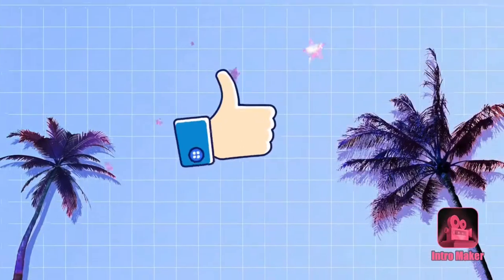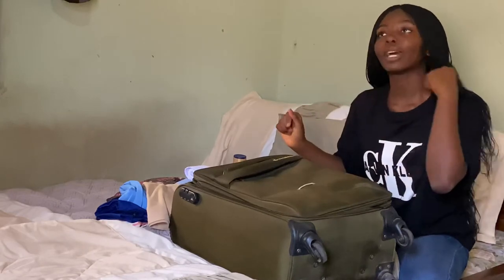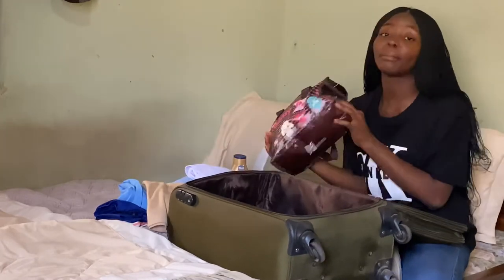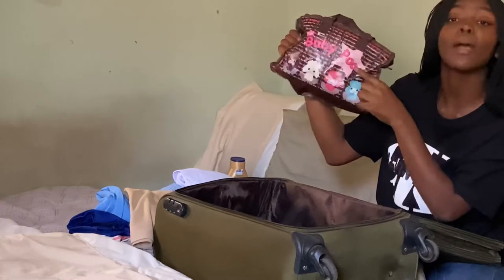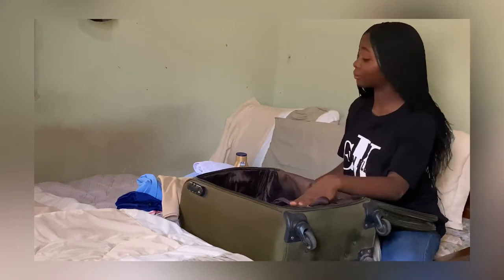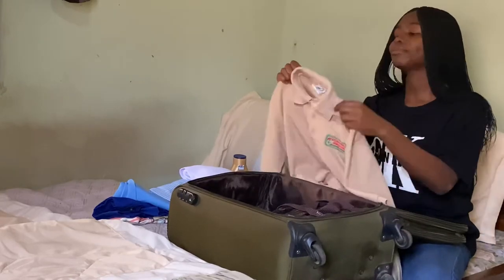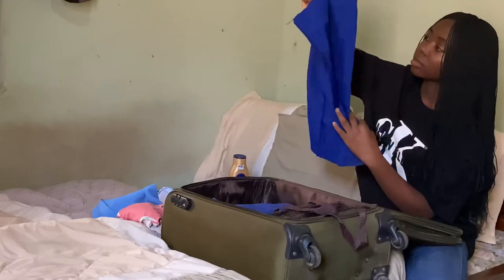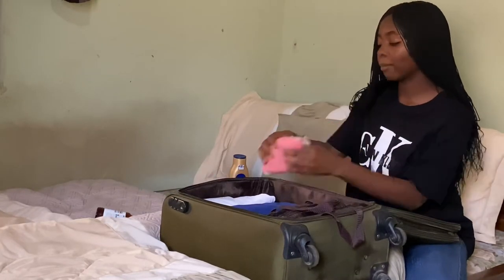HOW TO SURVIVE IN A BOARDING SCHOOL |PACKING FOR BOARDING SCHOOL | CHITCHAT GRWM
Hey❣️
  In this video,I take you guys along as I pack up my box for boarding school and telling you guys the experience of being a boarder.

Thanks for the 82 subscribers, I know it might look small but it means the world to me 😁🥰✨